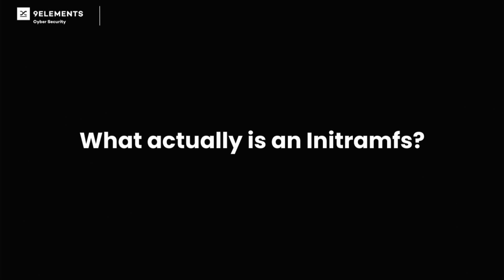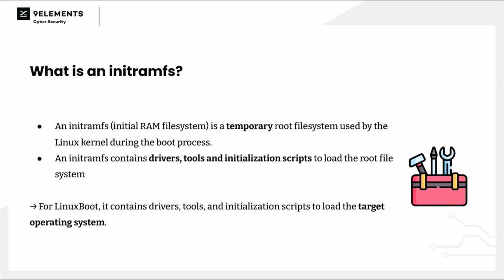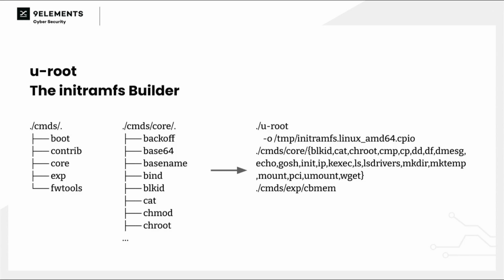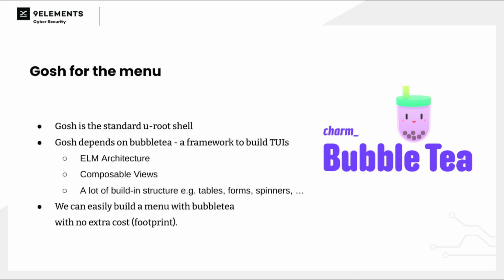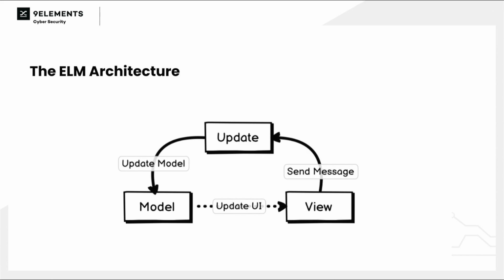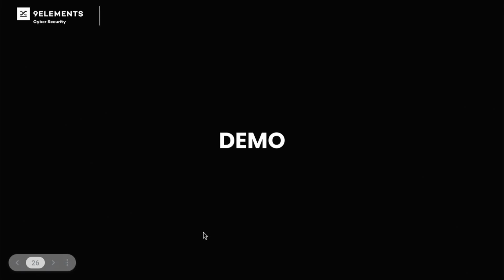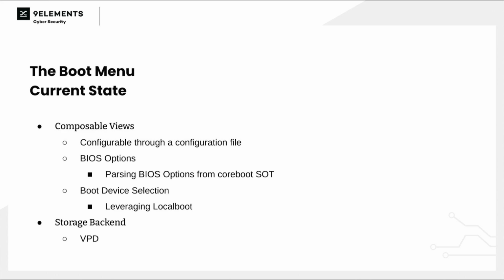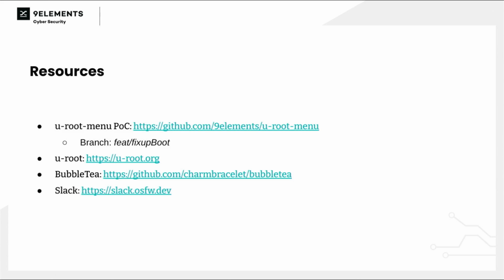Oh My Gosh: Constructing a Boot Menu in u-root